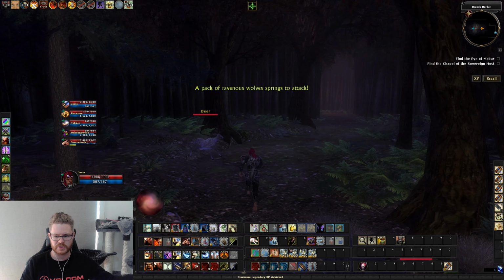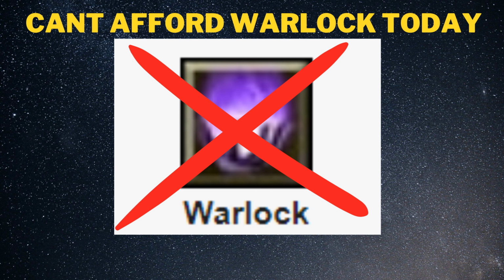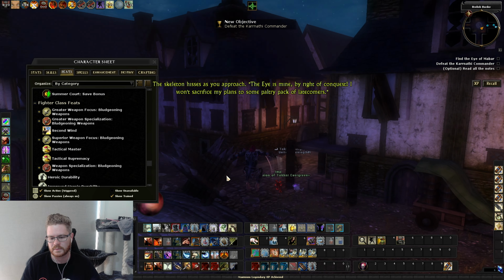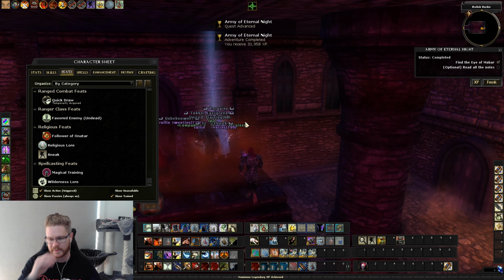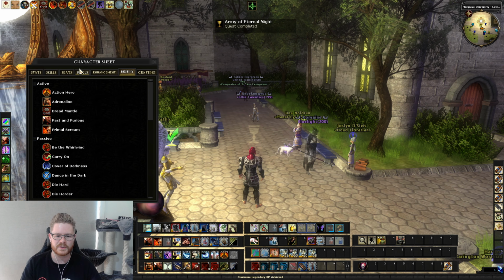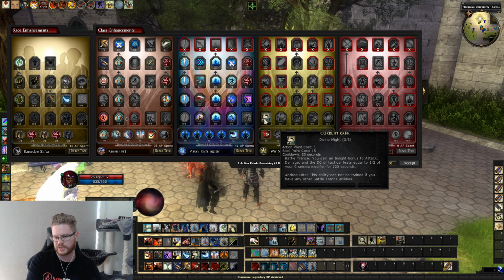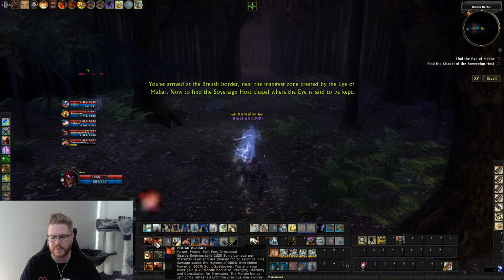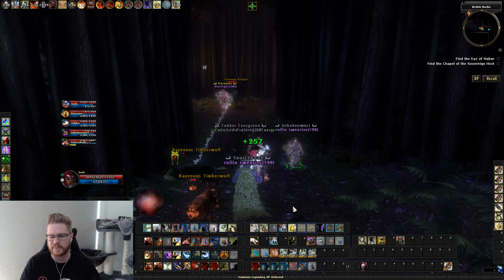DDO. The poor man's One Punch Meme.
Another Razorclaw? you know it.